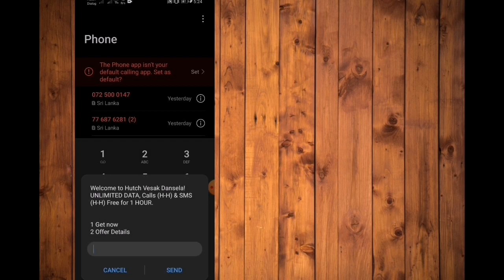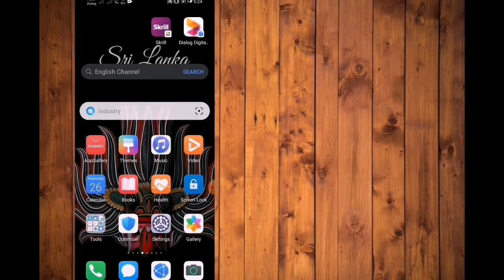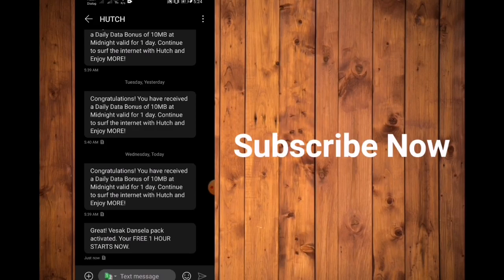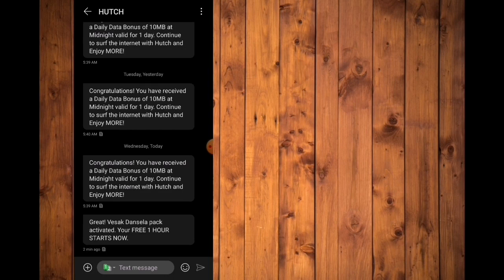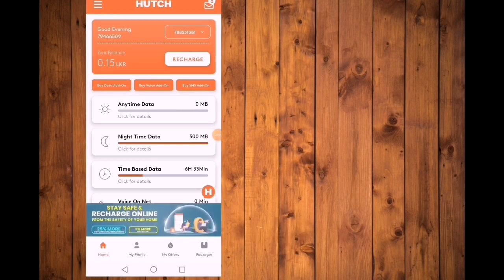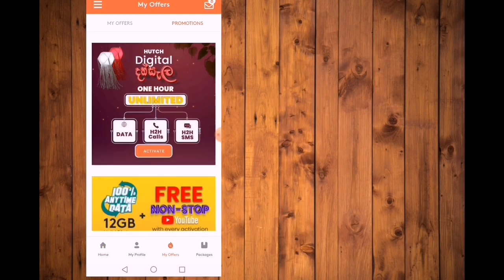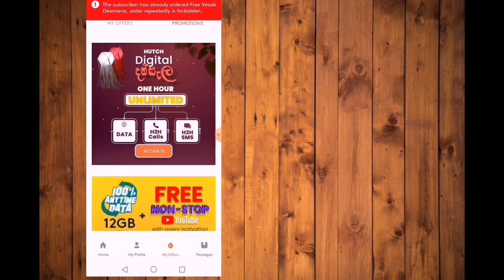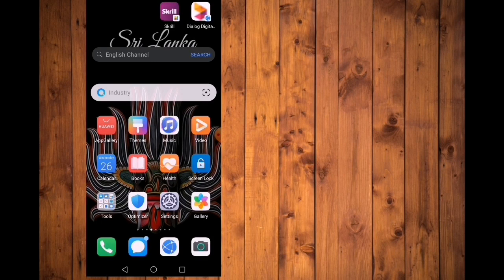Hutch Unlimited Data free vesak dansala-නොමිලෙ හච් ඩේටා දන්සල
Hutch free data and Calls,Sms...Vesak day